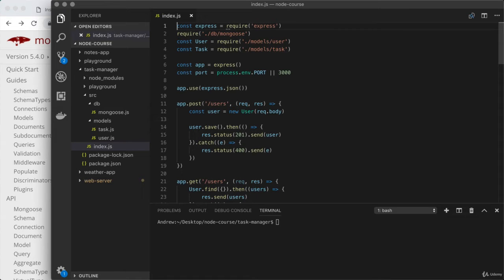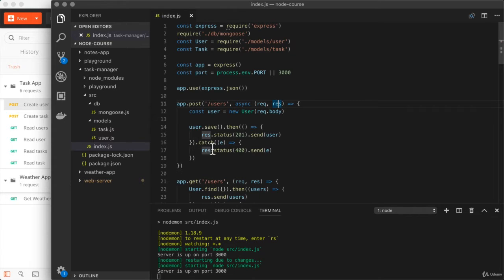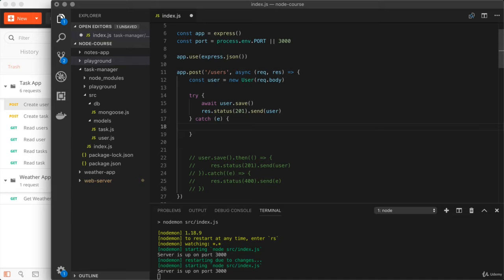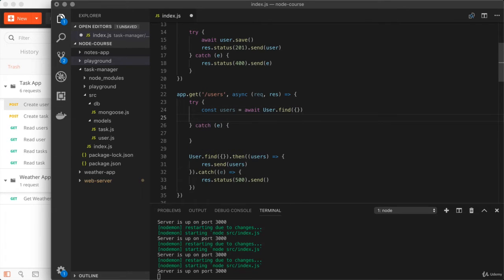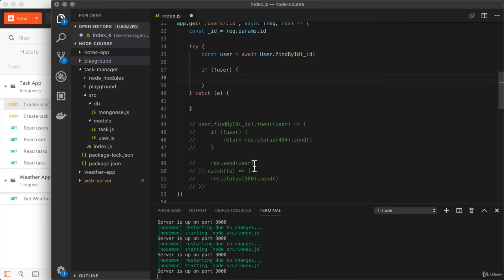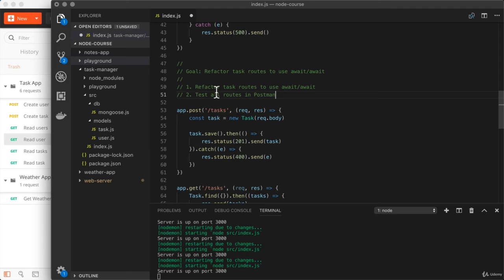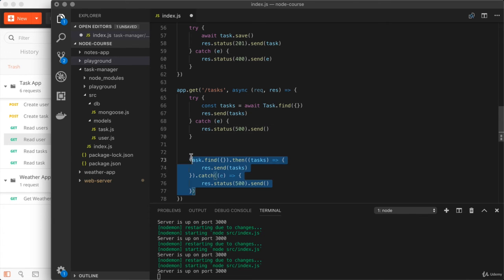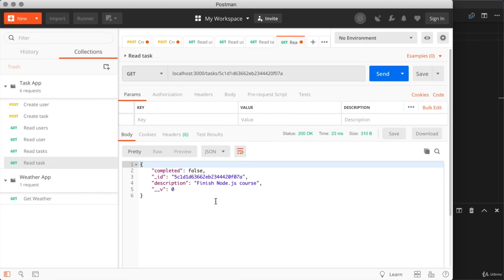Integrating AsyncAwait [The Complete Node.js Developer Course (3rd Edition) 2021]